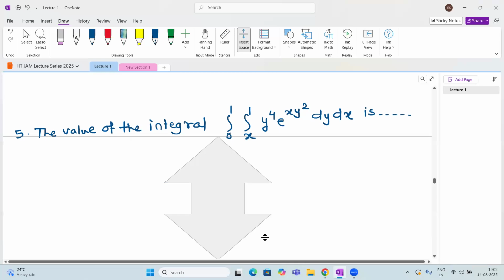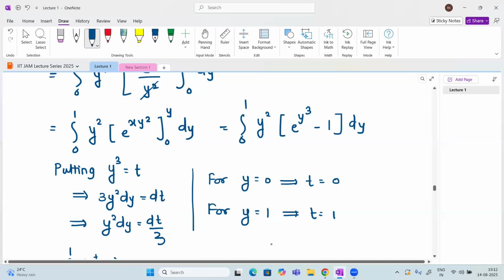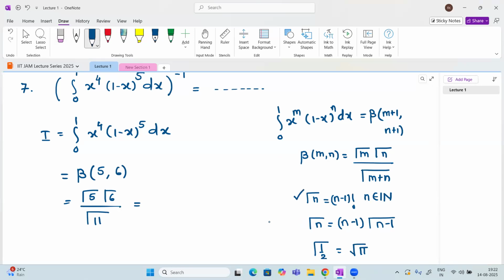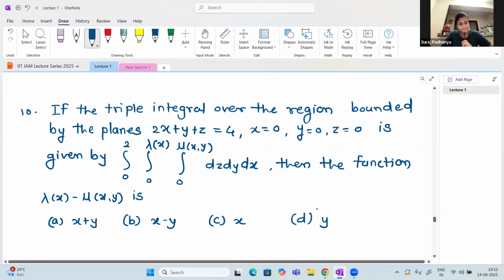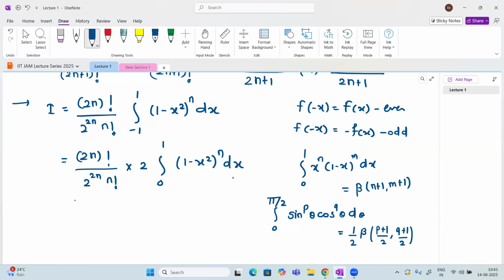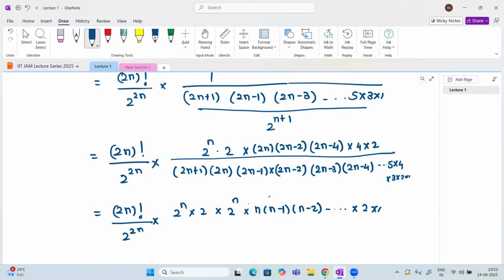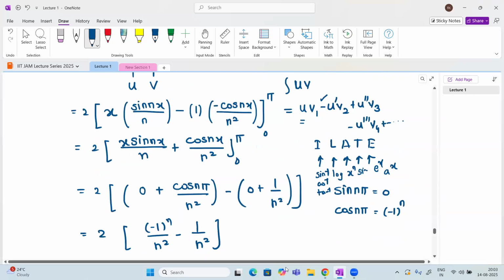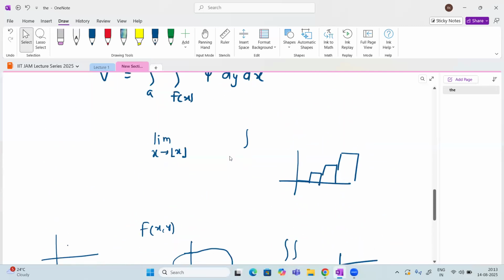Day 3: Integral Calculus & Functions of two or three variables by Dr. Ranjan Khatu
Day 3: Thursday, August 14th, 2025

Second Session by Dr. Ranjan Khatu on Integral Calculus & Functions of two or three variables

About the resource person:
Dr. Ranjan Khatu is an Assistant Professor in the Department of Mathematics at Shriram Kusumtai Sadashiv Vanjare College, Lanja, Maharashtra, India. His areas of interest are Real and Complex Analysis.